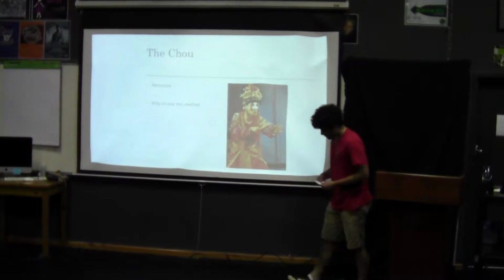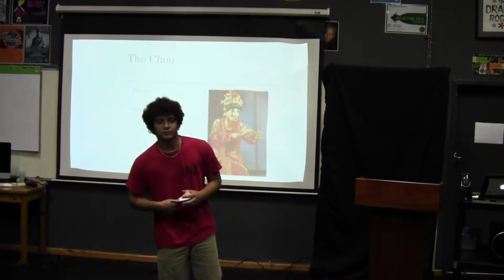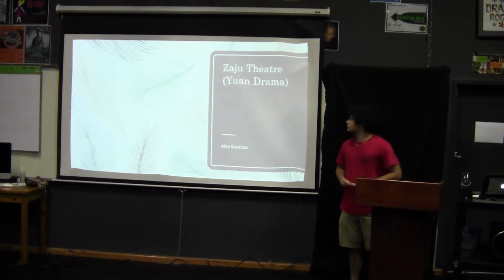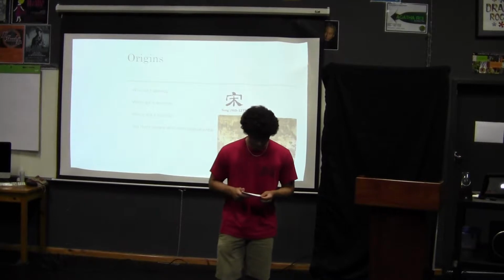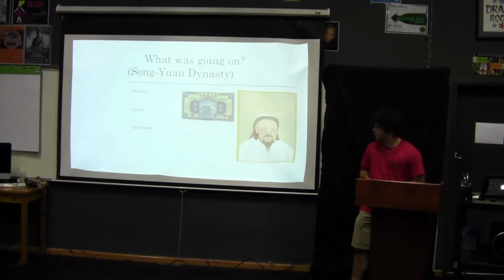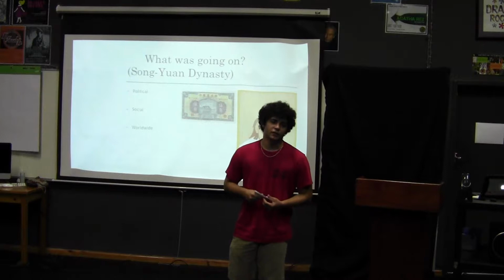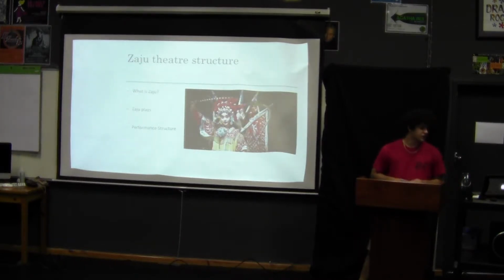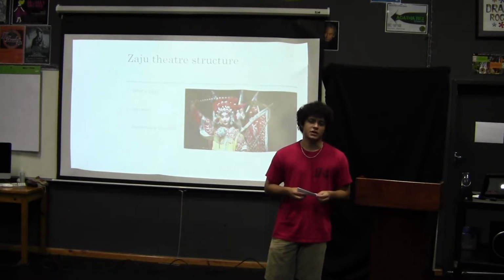Alex B RP Final Presentation